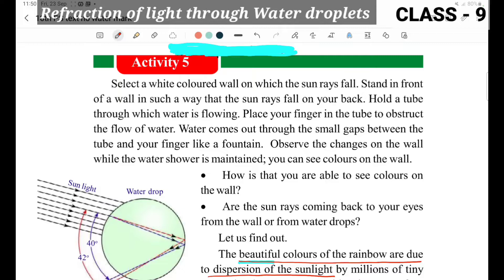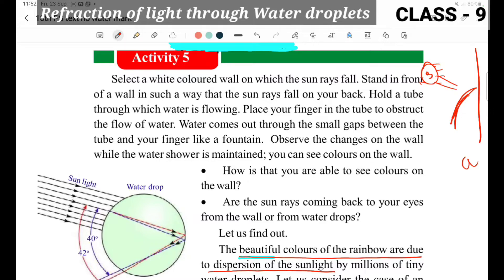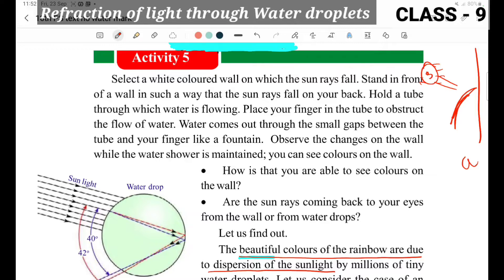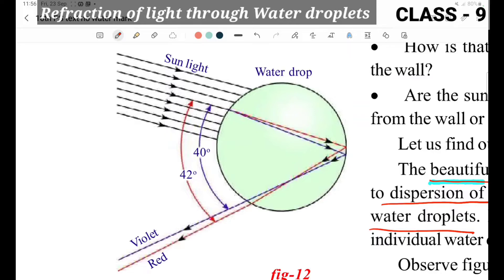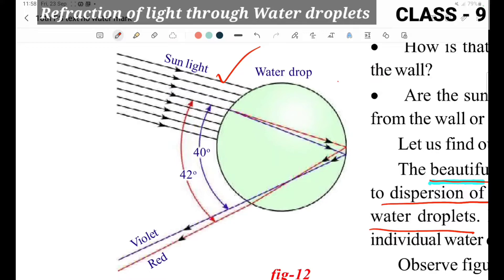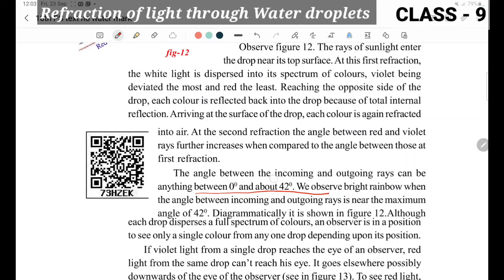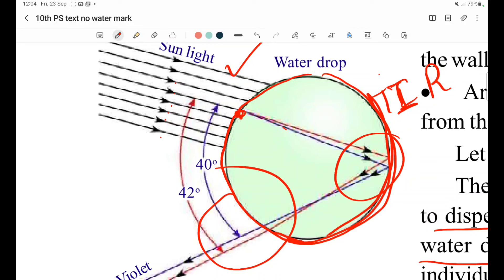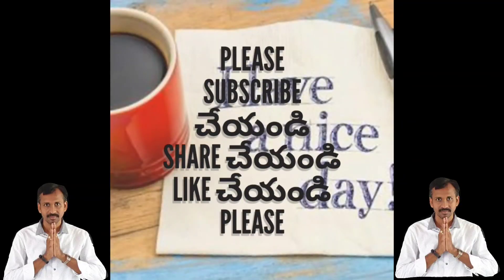Refraction of light at curved surfaces class - 9 Dispersion of light through Water droplets